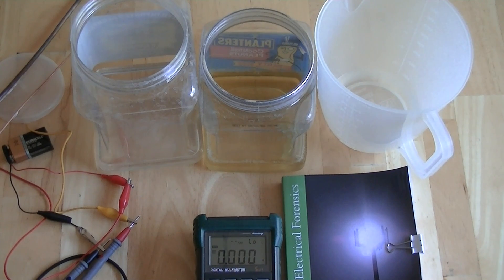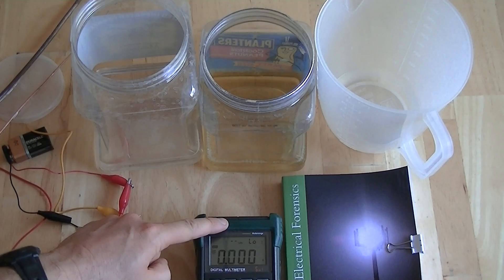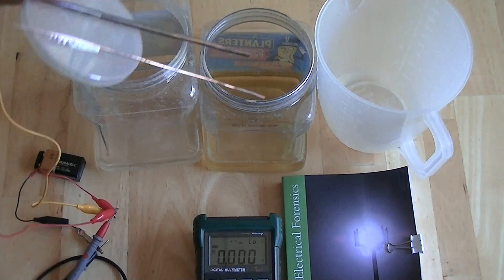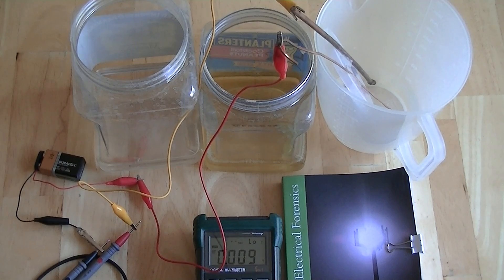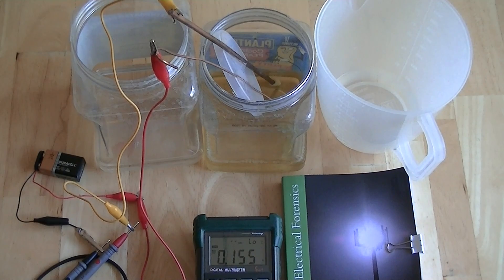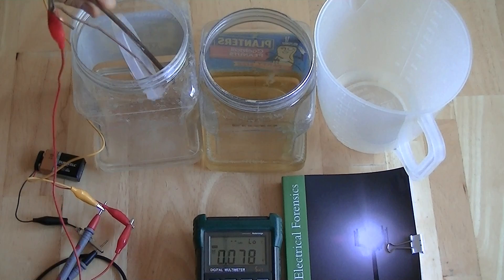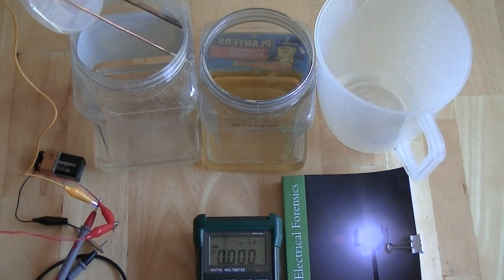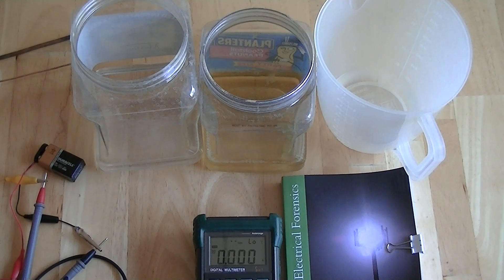Conductivity of Faucet Water Vs Urine Vs Brine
Characterizing the Conductivity of Faucet Water Vs Urine Vs Brine for stray voltage work.  I can recommend the books Dirty Electricity: Electrification and the Diseases of Civilization by MD Samuel Milham and Electrocution of America: Is Your Utility Company Out to Kill You? by Russ Allen